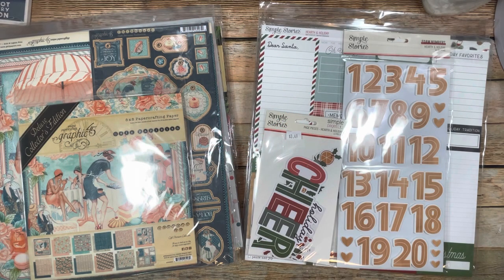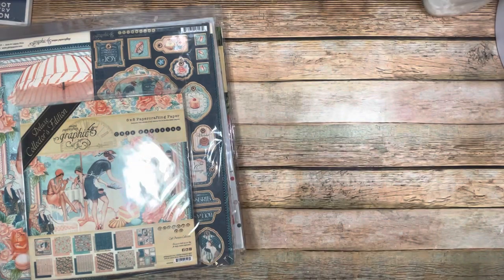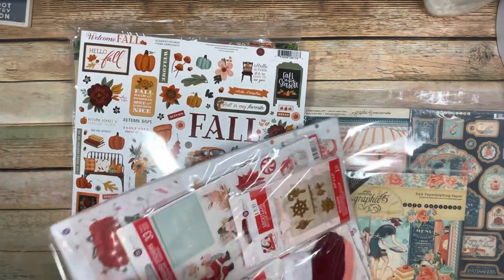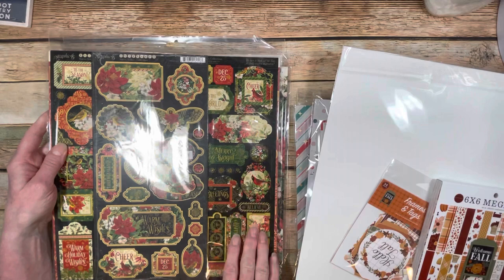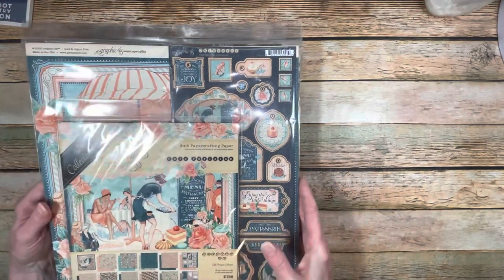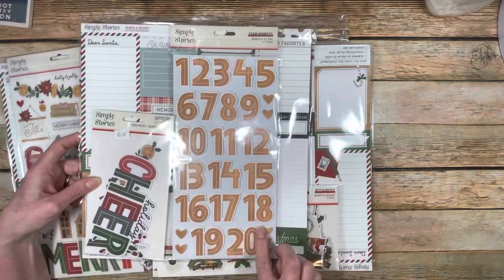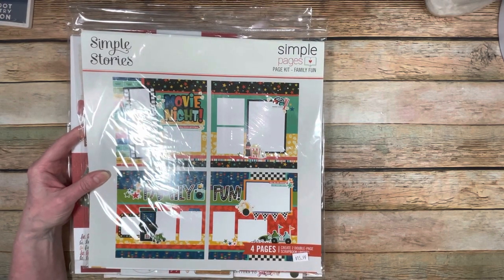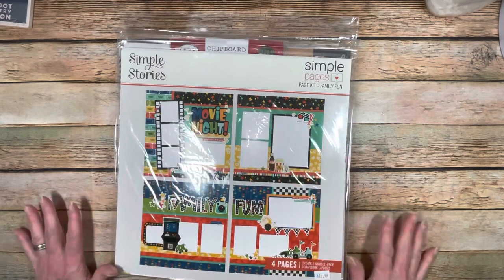Country Craft Creations Mystery Box, February 2023!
I was so excited to be able to get me a mystery box.  If you are a member of the Scrapbookers of Country Craft Creations Facebook group, which you can join by following this you can updates on the next time and get one too!

At random times the mystery boxes go on sale, and they are FULL of great goodies.  These are COMPLETE paper packs with embellishments packed with them!  There isn't much warning when they are going on sale, so that's why being a part of the Facebook group is important, but not only for the mystery boxes!  You will also know all of the goings-on of the group, get links to all of the FREE tutorials, heads-up on live classes and retreat information too!  The most important thing is that this group is a crafty family and I am blessed to be a part of it.  Come check it out!

I was able to get a large and small box, and wait till you see what I received.  I have to thank Tamra and Tanja and everyone else who put these together.  The shipping was lightening fast, and I had the package before I knew it.  Thank you all!

I'll be back soon with some tutorials.  Sit back, relax, and have some fun with this video.

Stay crafty, my friends!